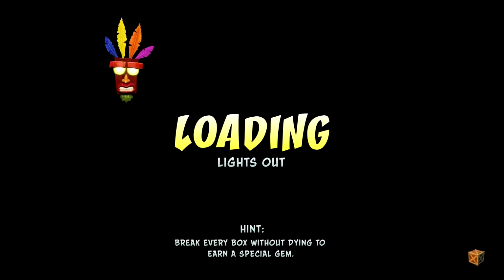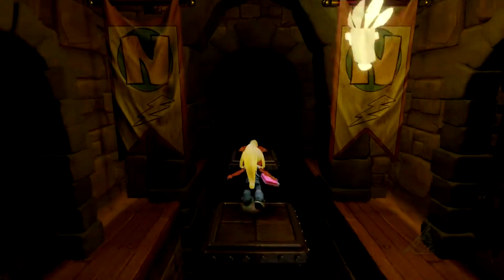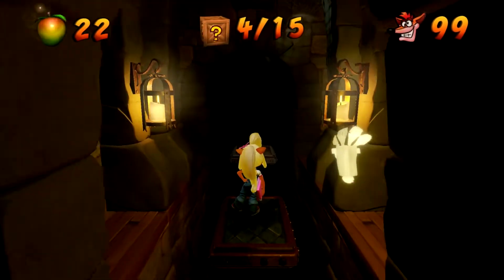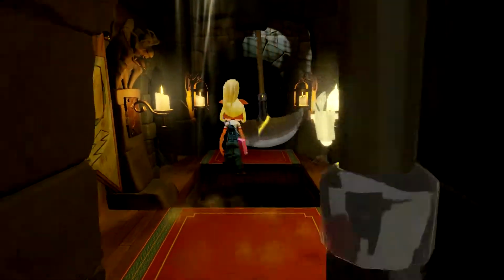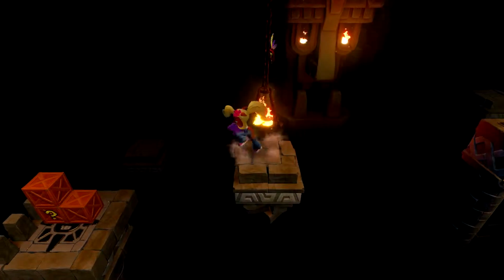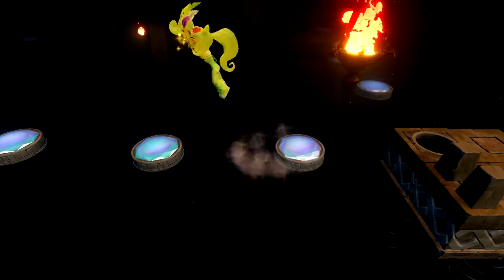Night Lights | Crash Bandicoot (N Sane Trilogy) - Part 8